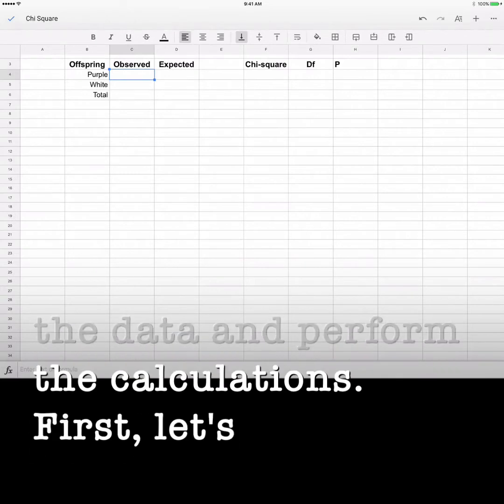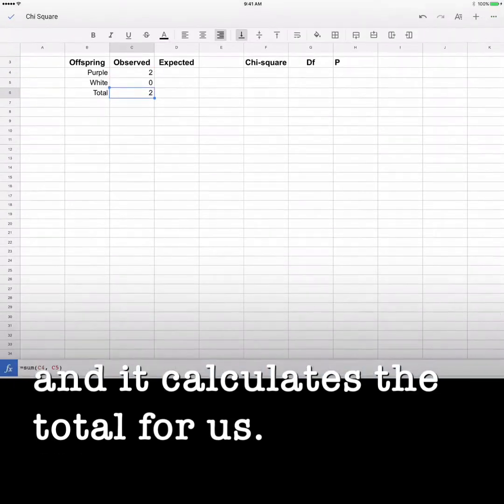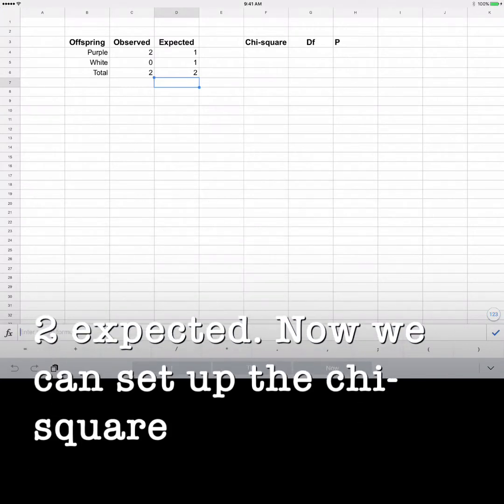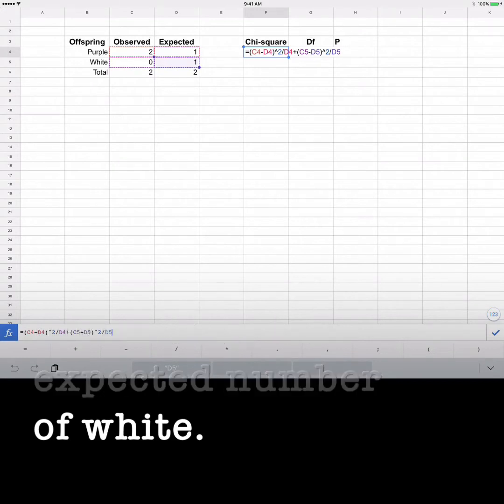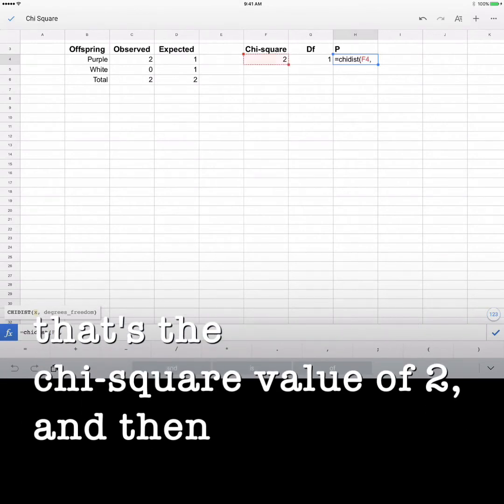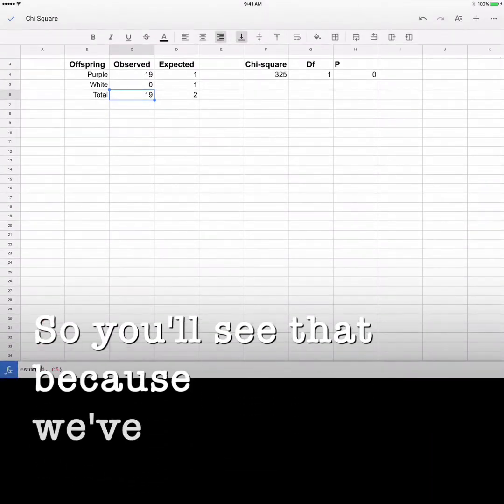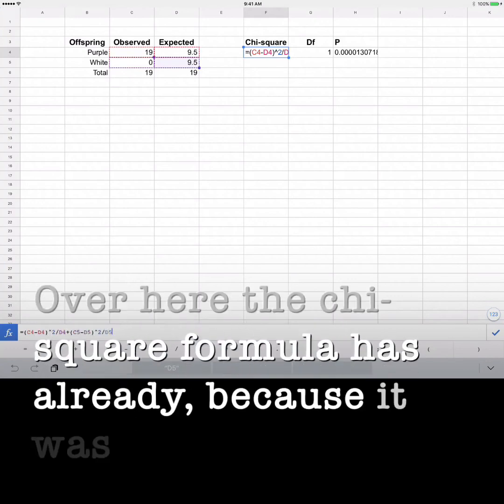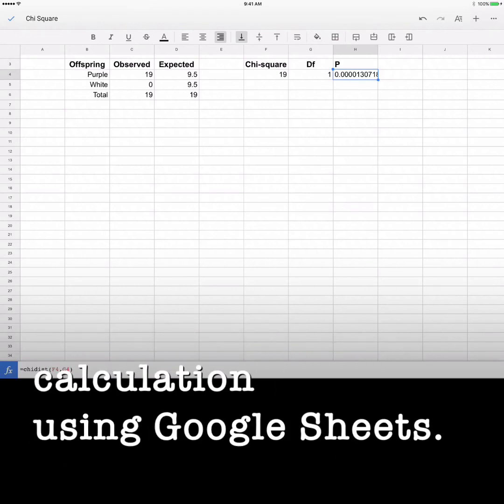Chi square calculation Google Sheets